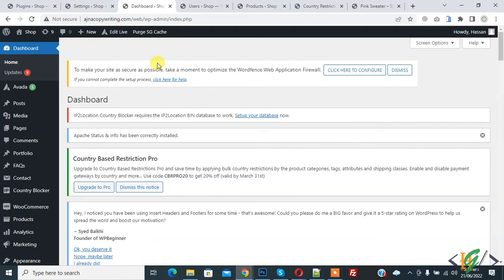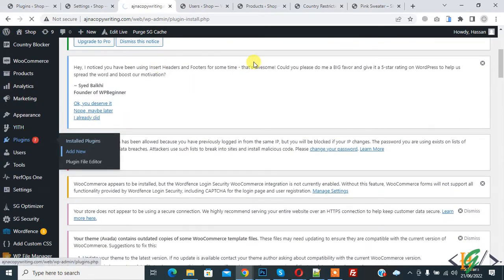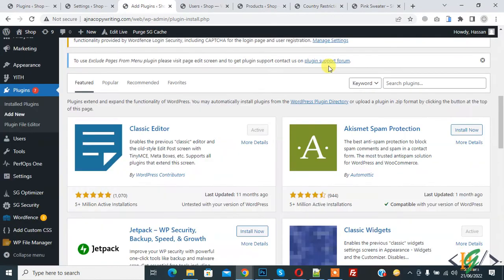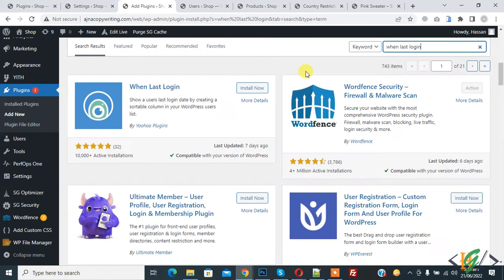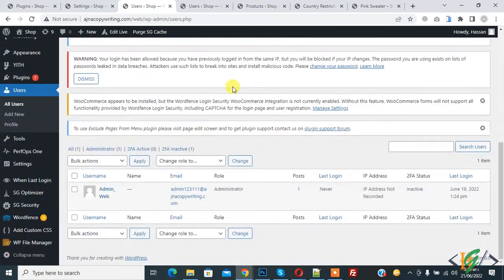How To Display A User IP Address In WordPress User Section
In this wordpress tutorial for beginners you will learn how to show / display user's ips address in user section in wordpress through plugin.